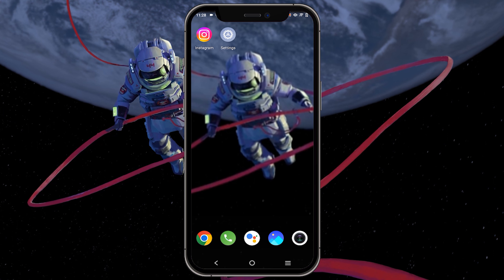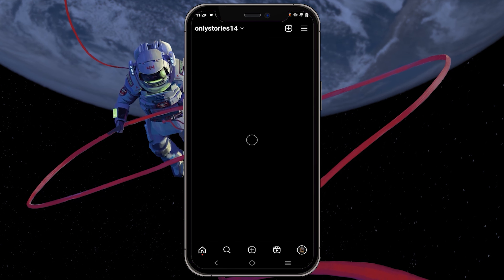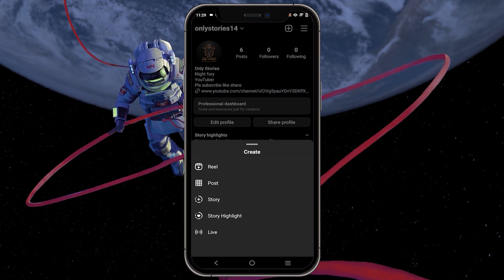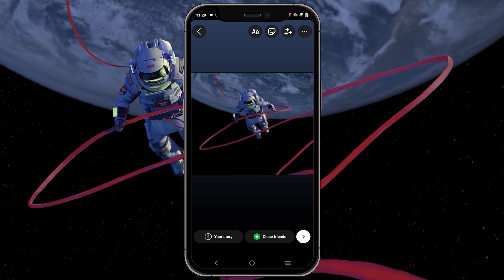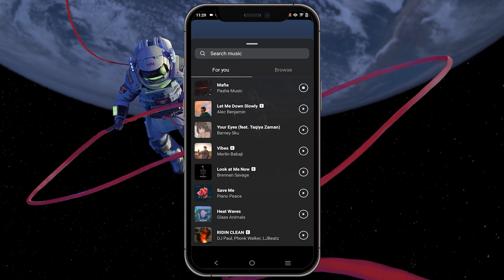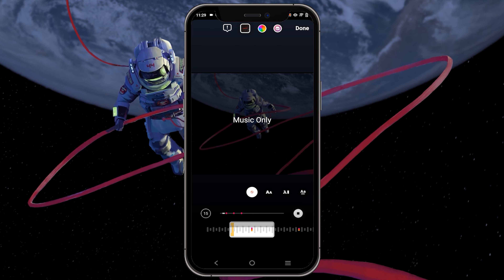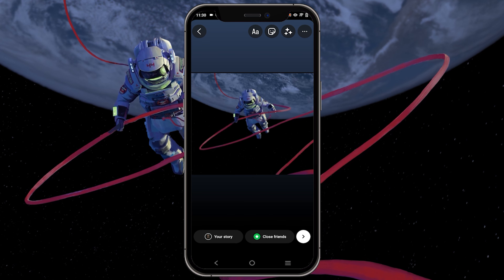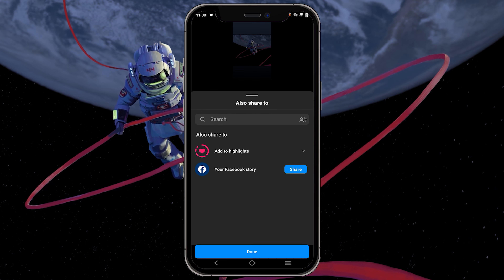How To Add Your Own Music to Instagram Story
A short tutorial on how to add your own music to your Instagram story.

Timestamps:
0:00 Introduction
0:14 Create a New Story
0:36 Add Music Sticker
0:51 Edit and Publish Music Story